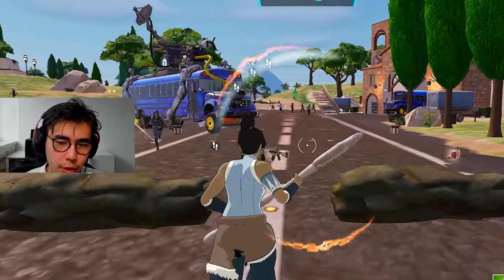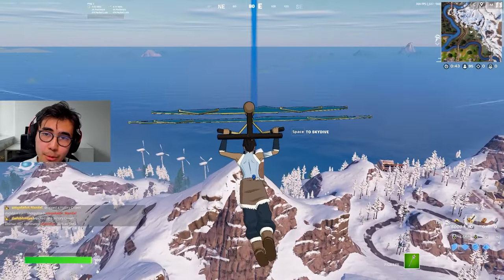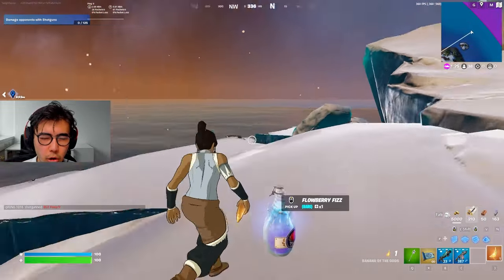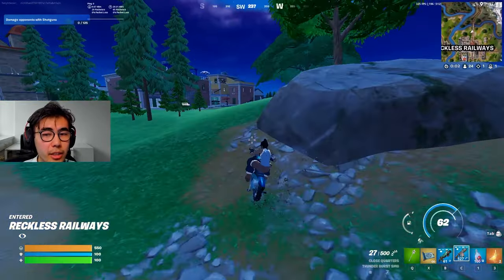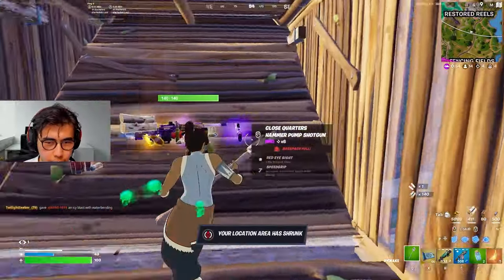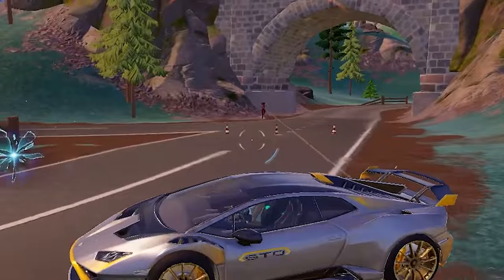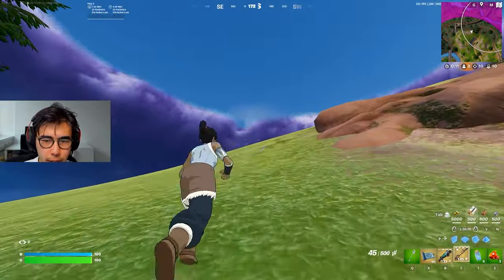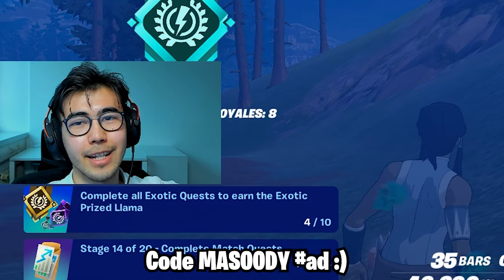Korra in Fortnite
"Korra Update in Fortnite: Everything You Need to Know" In this video, we dive into the latest Korra update in Fortnite and discuss all the new features, challenges, and cosmetics that have been added. Don't miss out on this exciting opportunity to enhance your gaming experience and dominate the battlefield with Korra's abilities.